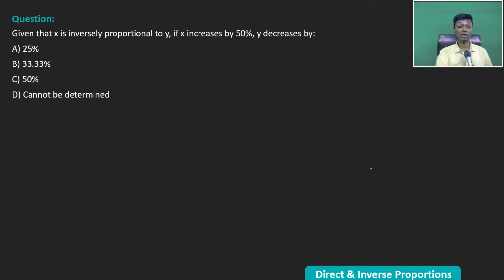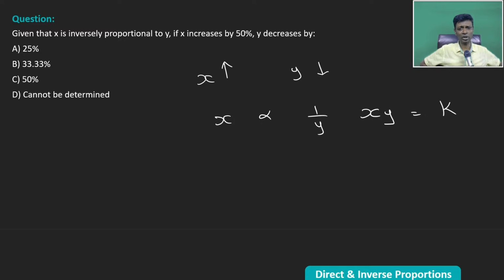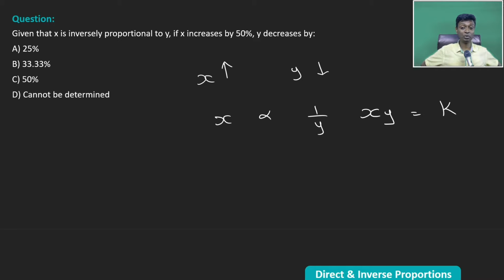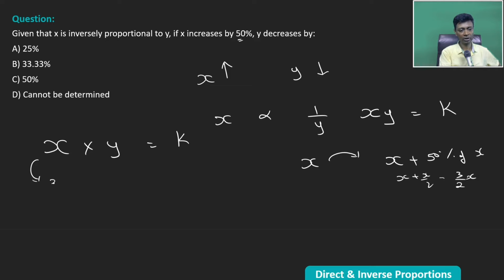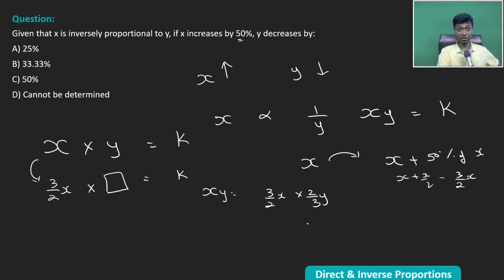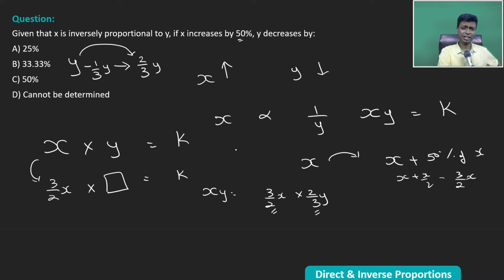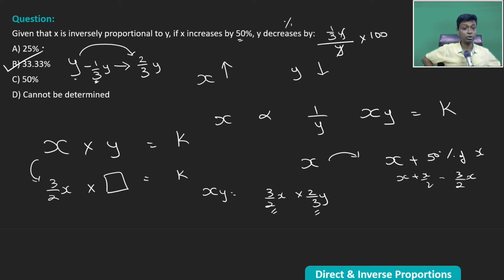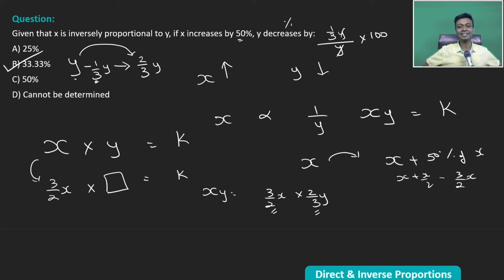Class 8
Faculty Name: Rajesh Balasubramanian, IIT M, IIM B
Sign up for free here: math.piverb.com